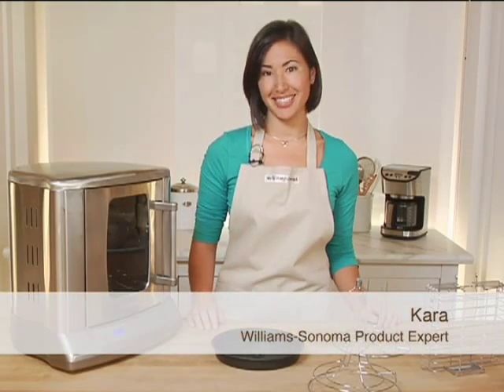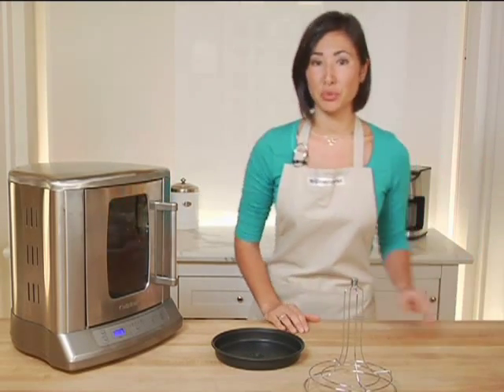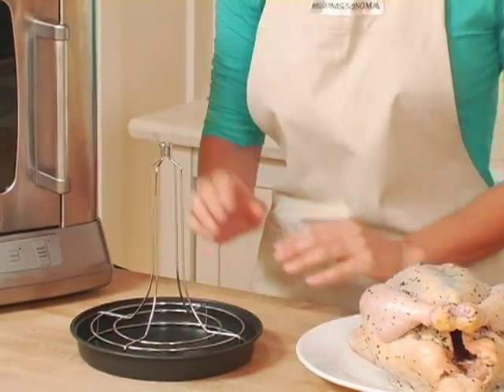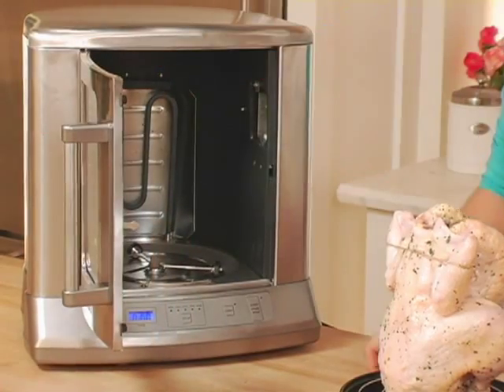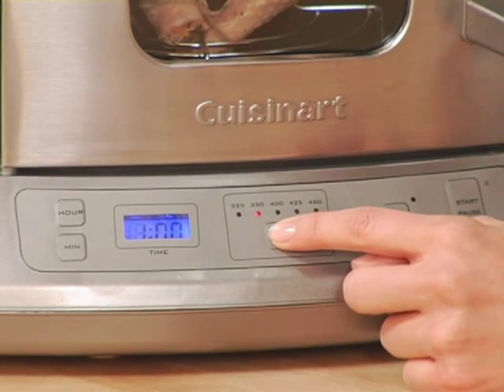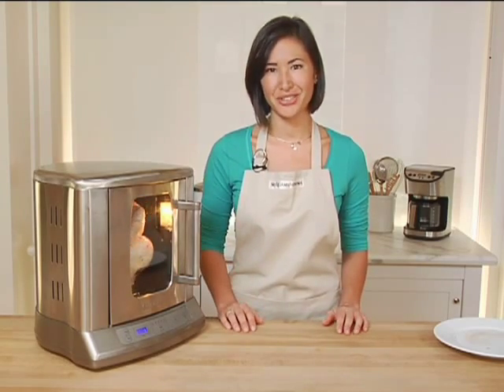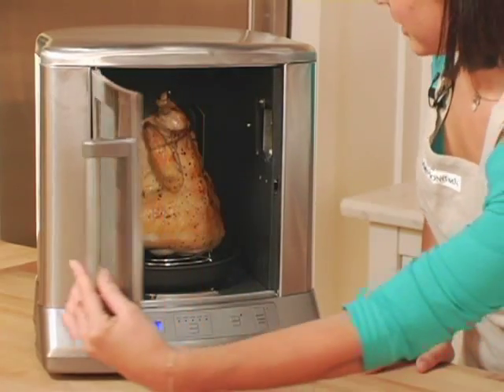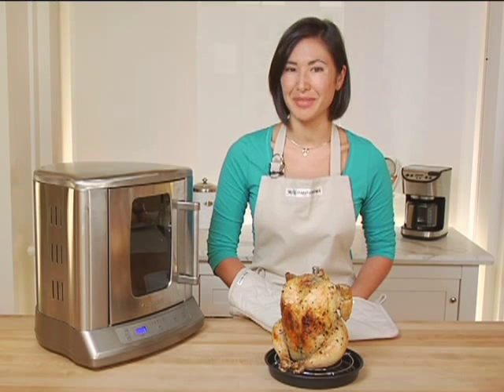Cuisinart Electric Rotisserie Oven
Roasted in an electric rotisserie, this chicken emerges exceptionally juicy and flavorful. The bird cooks evenly, and unwanted fat drains away.

The product featured in this video can be purchased at Williams-Sonoma